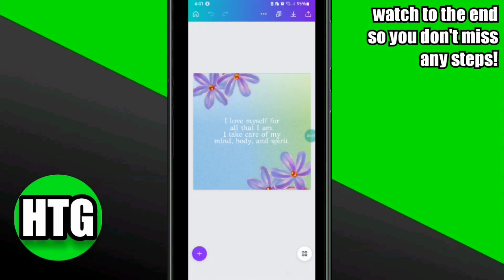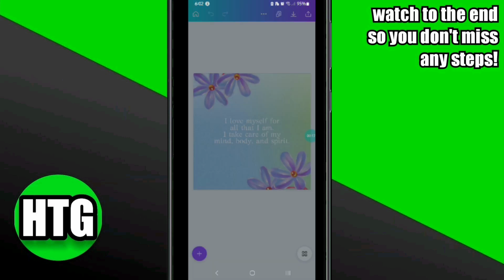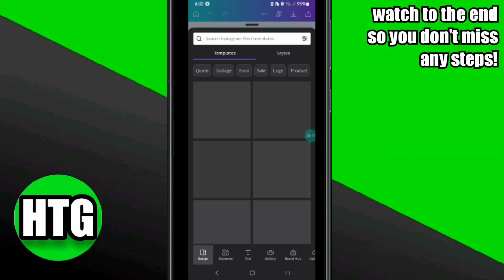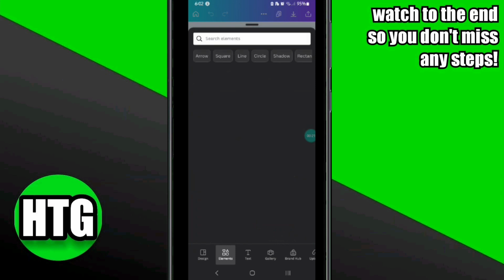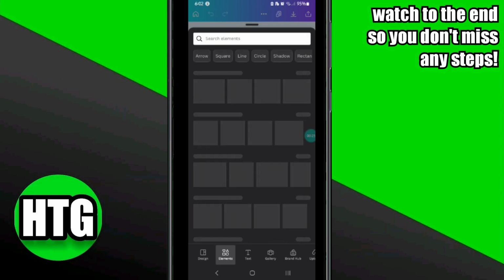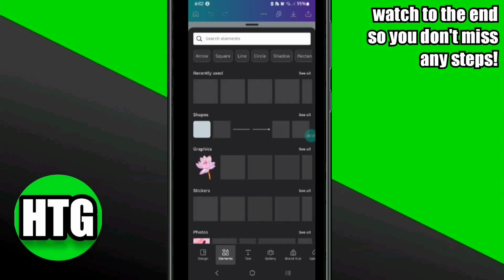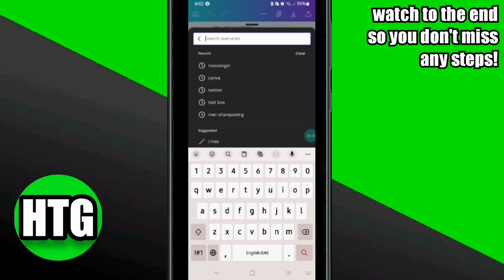ADD BACKGROUND TO TEXT ON CANVA! (FULL GUIDE)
Welcome to our Canva tutorial where we'll show you how to elevate your designs by adding stunning backgrounds to your text! 🌟 Whether you're a beginner or a seasoned Canva user, this step-by-step guide will walk you through the process of creating eye-catching visuals that truly stand out.

0:00 INTRO
0:07 TUTORIAL